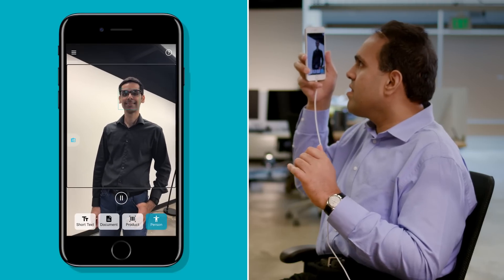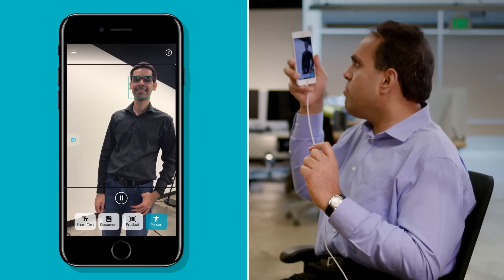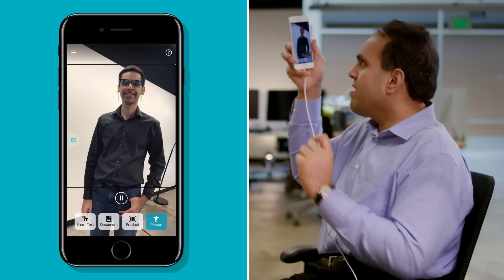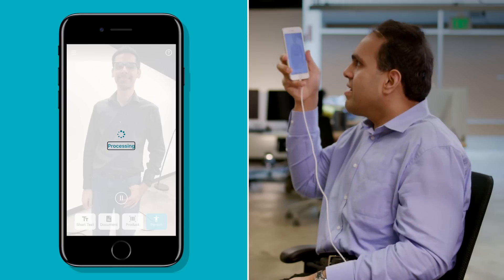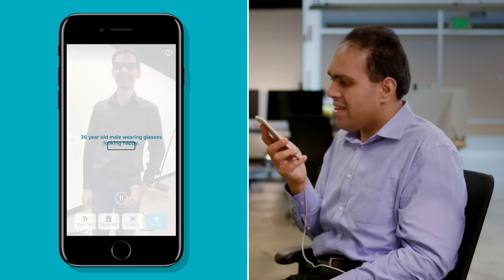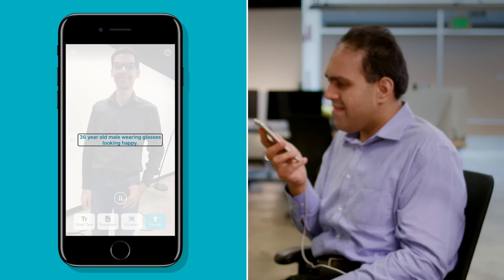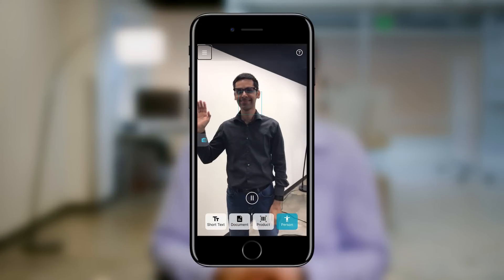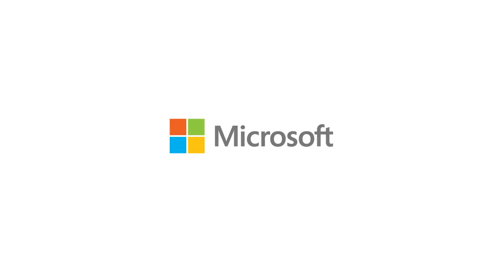Seeing AI app - Person Channel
Person Channel recognizes friends and describe people around you, including their emotion

Seeing AI is a free app that narrates the world around you. Designed for the blind and low vision community, this ongoing research project harnesses the power of AI to open up the visual world and describe nearby people, text and objects. Seeing AI demonstrates how technology can make the world more inclusive. Available in the iOS App Store.